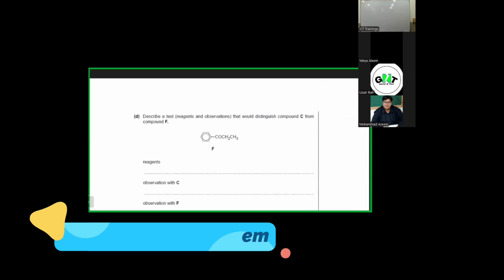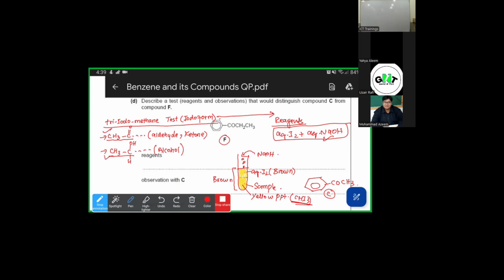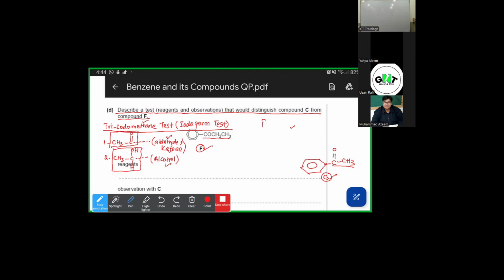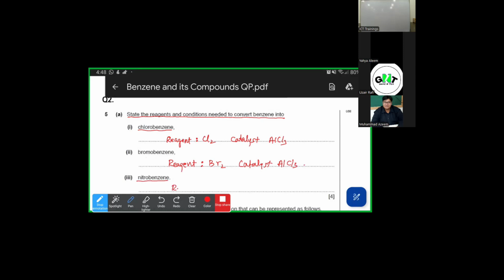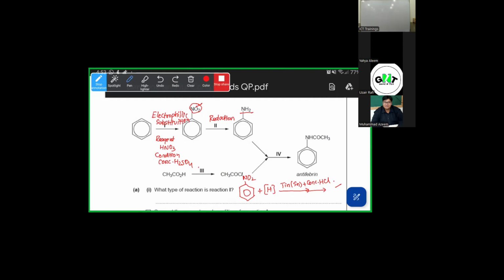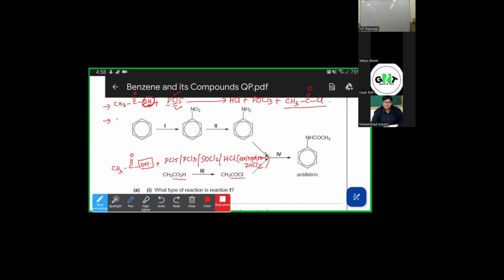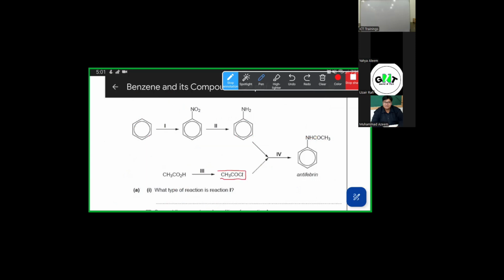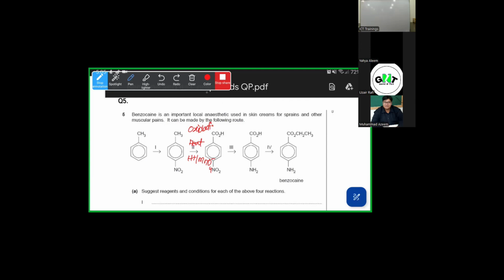A Level - Chemistry(A2) - June Session 2024 - Lecture#30